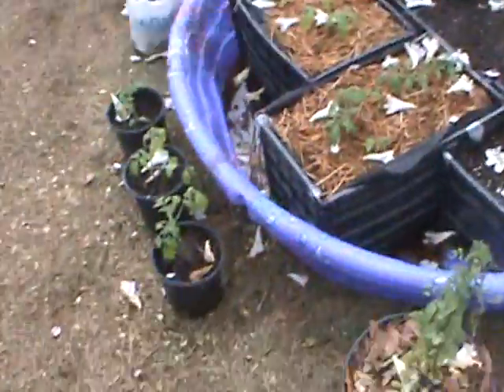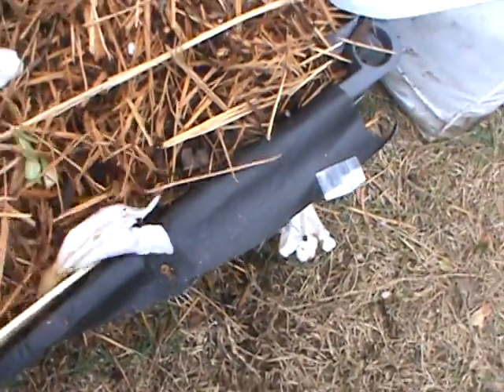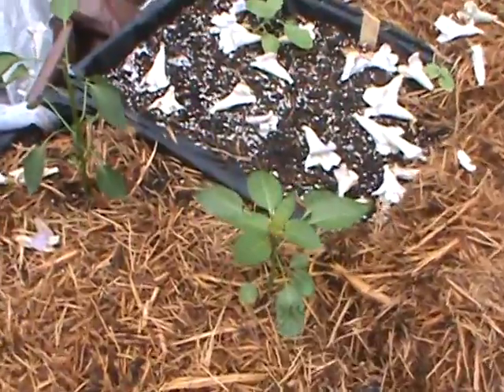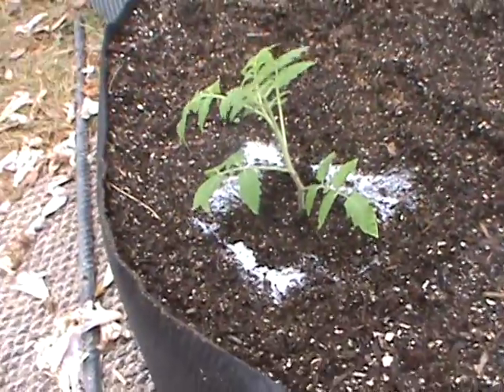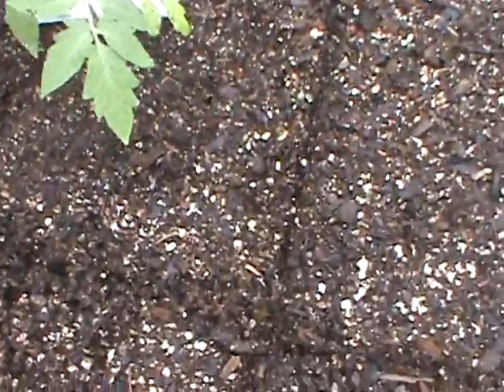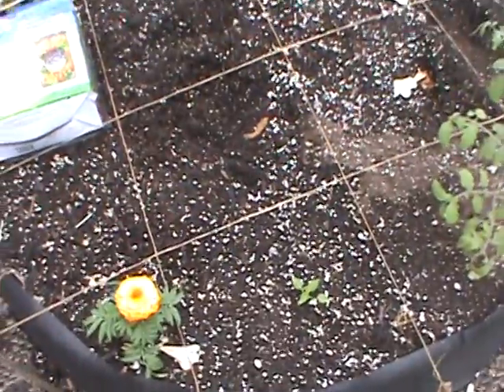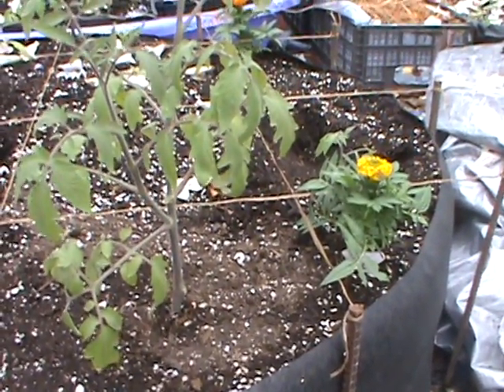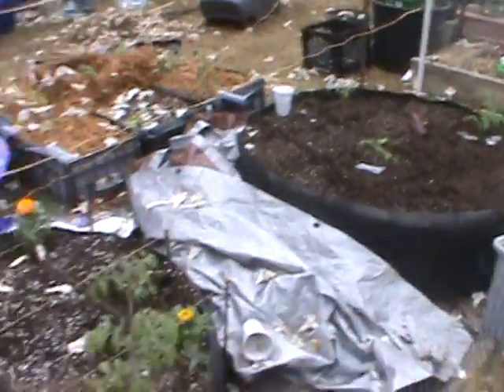Crate garden 1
Update on my crates on which i am growing tomatoes. I have it in a pool for the momento.